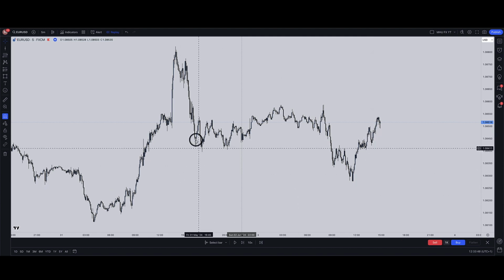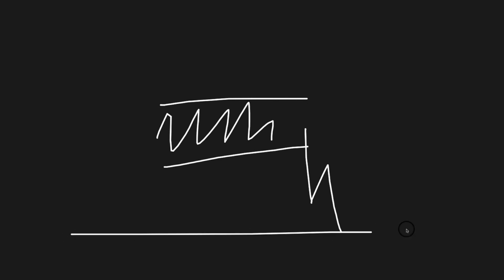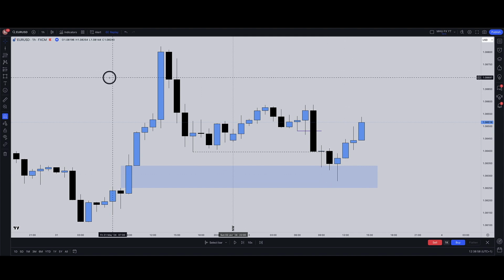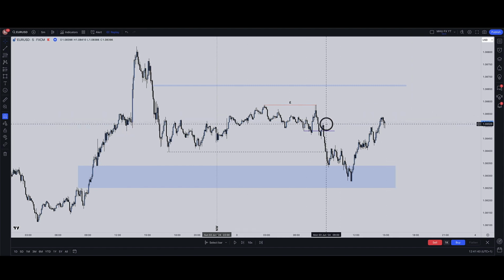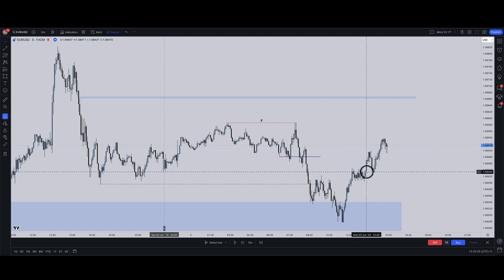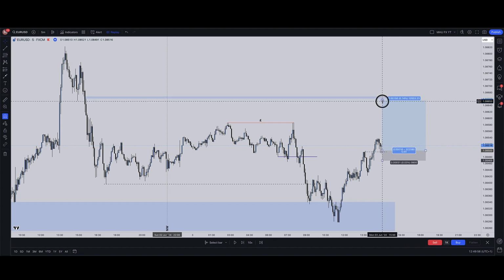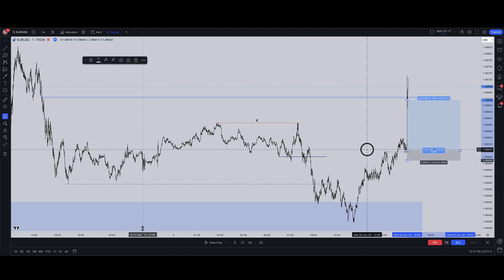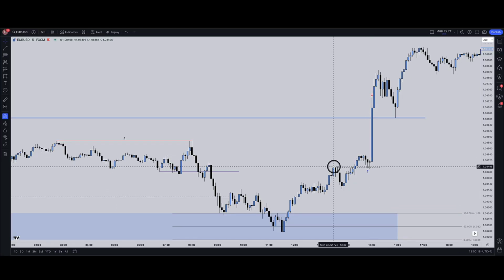THE TRADING STRATEGY THAT CHANGED MY LIFE...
Offer ends 30, June 2024